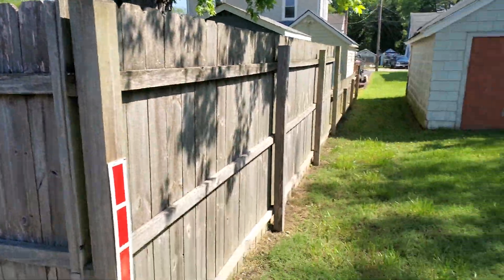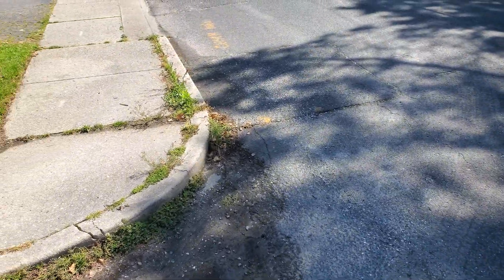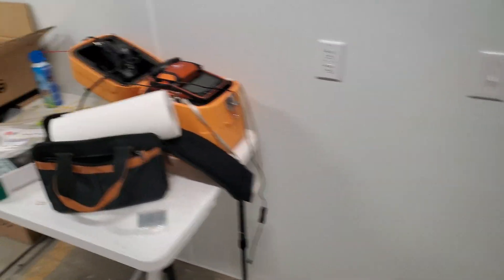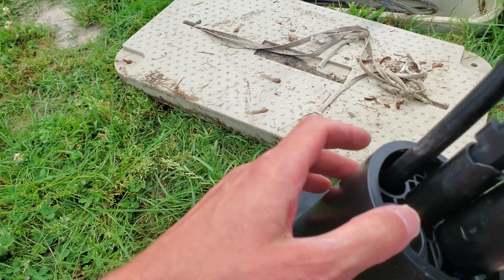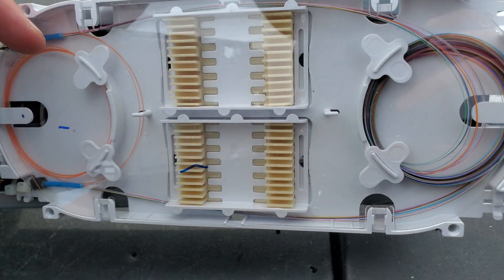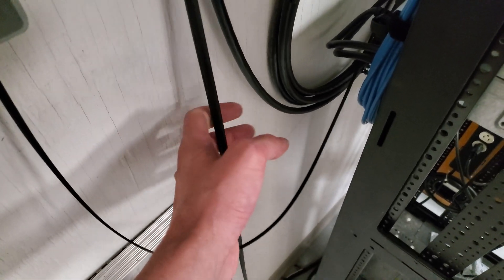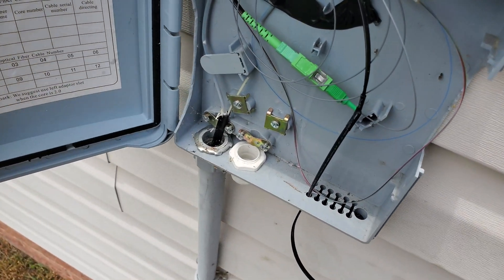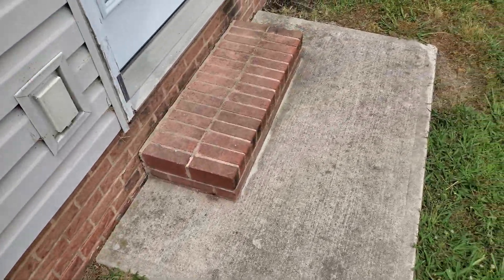Adding Fiber PONs, Drunk Kids vs GPON, and another Fire Department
This is a collection of standing up a few new pons.  Old fire dept meets new fire dept.  Fixing a college kid's worse nightmare no internet access.   The good with the bad.